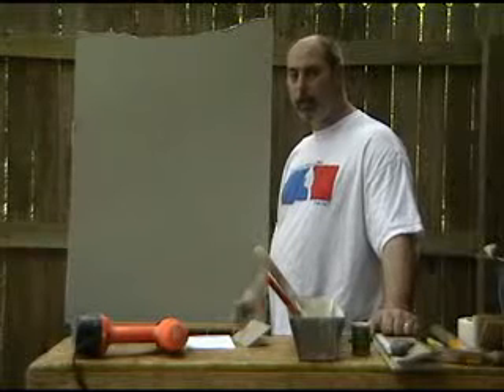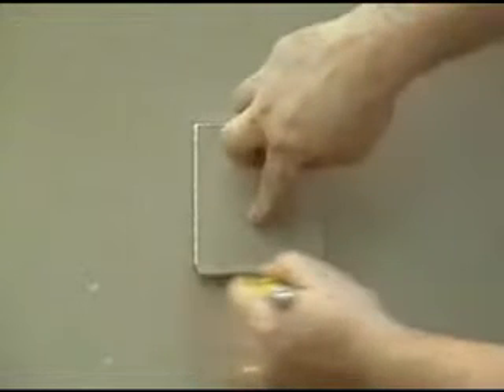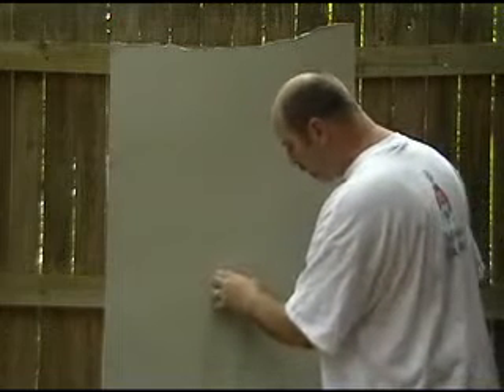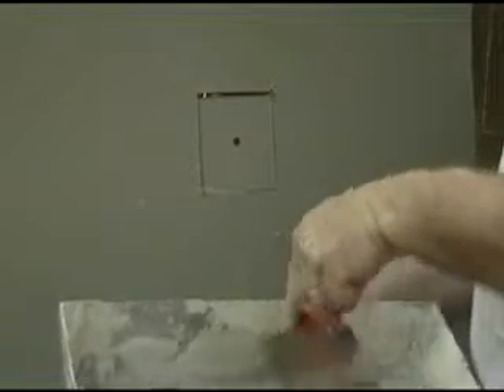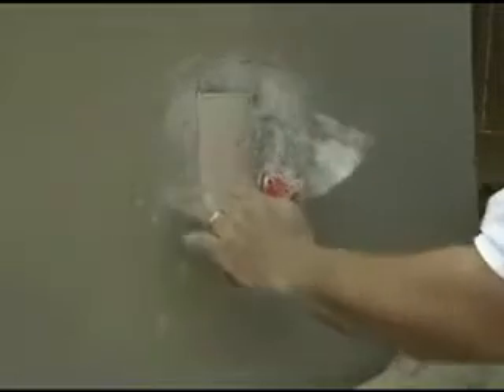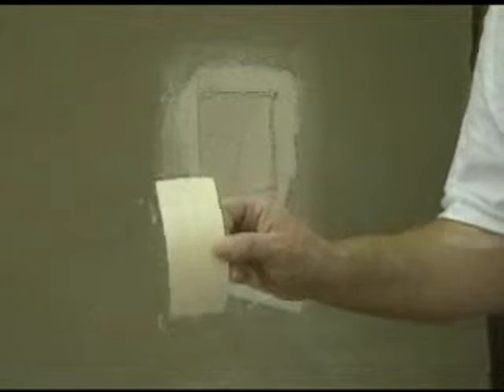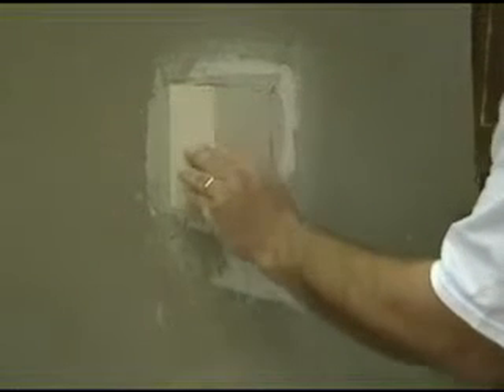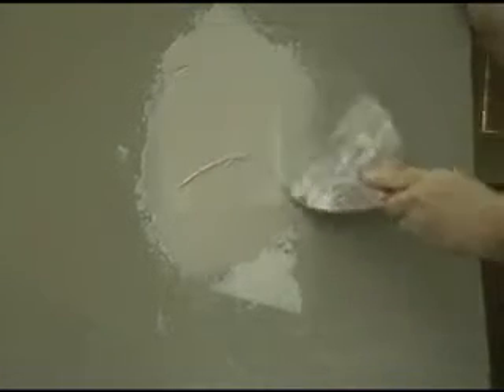EPISODE2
how to fix a hole in your wall